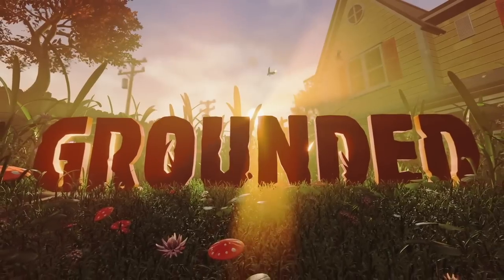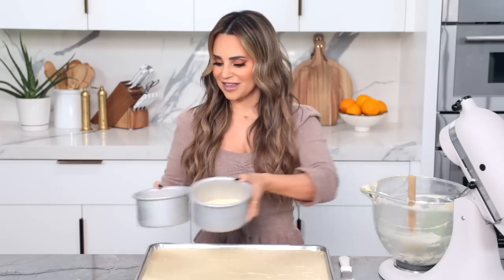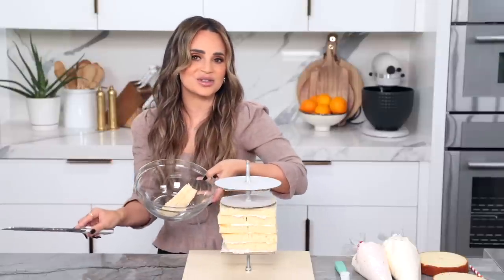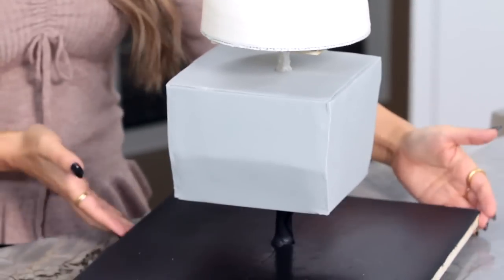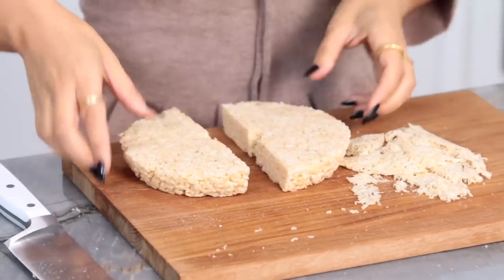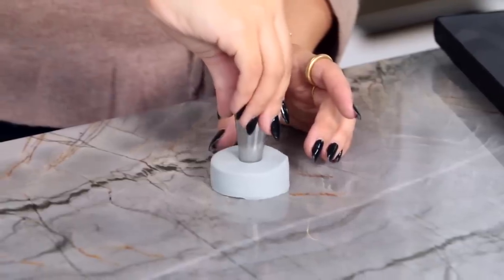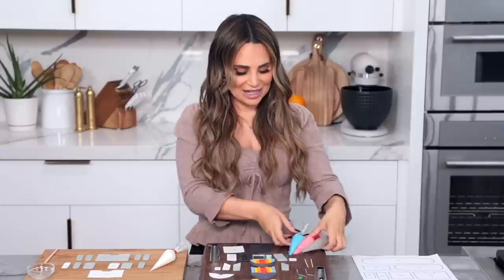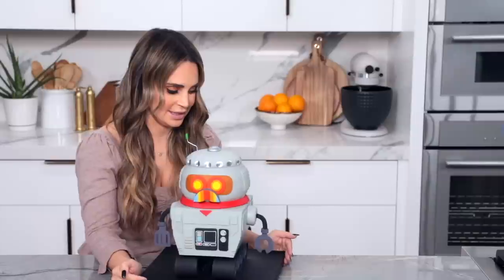How To Make A ROBOT Cake! (BURG.L from 'Grounded') - Nerdy Nummies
Full release on September 27th

Baking Line: htps://
THE THINGS YOU’LL NEED:

Vanilla Cake:
2 sticks (8 ounces) unsalted butter, room temperature
2 cups sugar
4 eggs
4 teaspoons vanilla extract
½ teaspoon almond extract
2 3/4 cup all-purpose flour
1 tablespoon baking powder
1 teaspoon salt
1 cup whole milk, room temperature

“Armed Raspberry Punch-O” Swiss Meringue Buttercream
5 large egg whites
1 cup granulated sugar
1 cup powdered sugar
¼ teaspoon cream of tartar
1 teaspoon vanilla extract
 4 sticks (16 ounces) unsalted butter, at room temperature
¼ cup seedless raspberry jam

Puffed Rice Cereal and Marshmallow Treats
2 tablespoons butter
1 package (10 ounces) mini marshmallows
6 cups puffed rice cereal

Royal Icing
3 large egg whites
4 cups powdered sugar
¼ teaspoon cream of tartar
 ¼ teaspoon salt

Decoration
Fondant: Red, orange, yellow, green, blue, black, grey, brownfondant
Shortening
Corn starch
Tylose Powder
Royal icing
Corn syrup
Gel Food Color
Silver luster dust
Almond extract